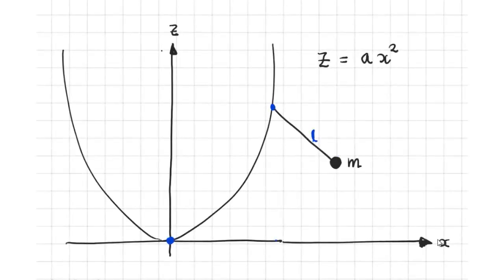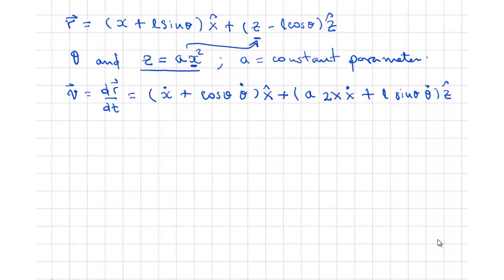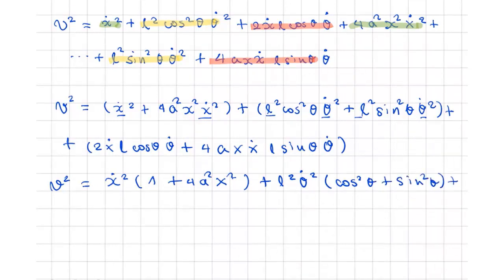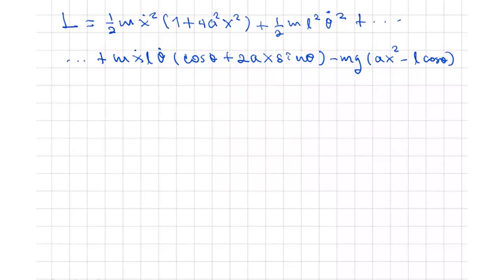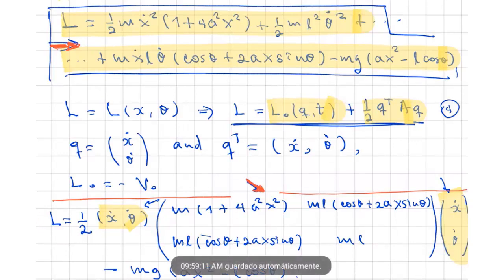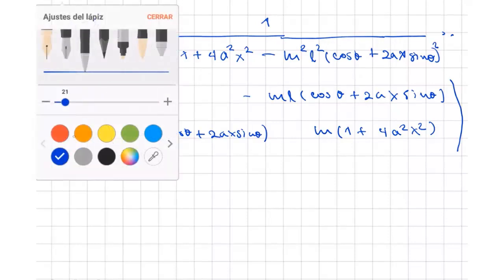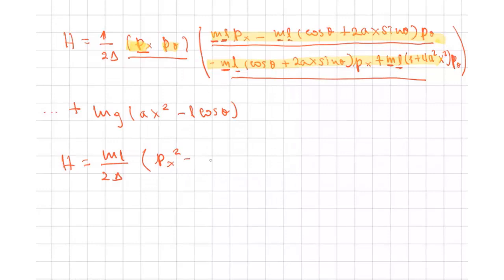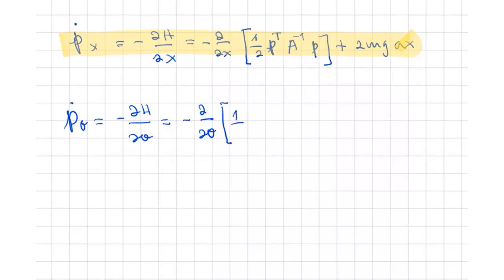Hamilton’s Equations Explained: Pendulum Constrained to a Parabola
In this video, we dive into the elegant framework of Hamiltonian mechanics to analyze a simple pendulum constrained to move along a parabolic path. Using the principles of analytical mechanics, we derive the Hamiltonian, obtain the canonical equations of motion, and explore how the system evolves over time.

This is a perfect example of how constraints shape the dynamics of a system, and how Hamilton’s formulation offers a powerful alternative to Newtonian and Lagrangian mechanics.

🔍 What You’ll Learn:
How to model a constrained system using Hamiltonian mechanics

Derivation of the Hamiltonian for a pendulum on a parabola

Interpretation of generalized coordinates and momenta

Canonical equations of motion and their physical meaning

Phase space perspective of the motion

📘 Level: Advanced (Classical Mechanics / Analytical Mechanics)
📈 Ideal for: University students, educators, physics enthusiasts

🏷️ Keywords / Palabras clave
Hamiltonian mechanics

Constrained motion

Analytical mechanics

Canonical equations

Phase space

Parabolic constraint

Simple pendulum physics

Advanced classical mechanics

Física analítica

Ecuaciones canónicas

Mecánica clásica avanzada

Péndulo en parábola

Movimiento con restricciones

Energía y dinámica